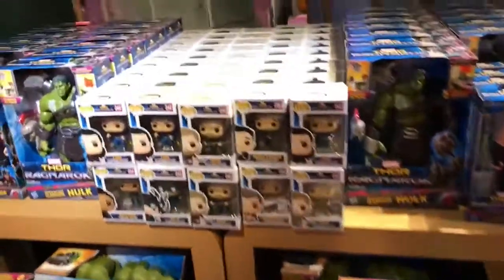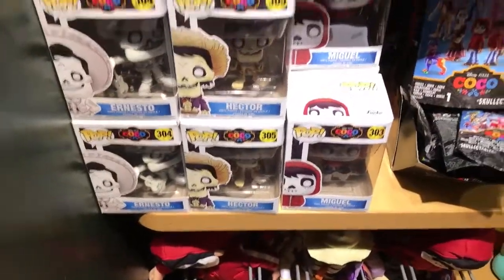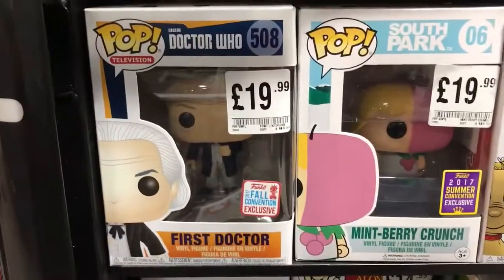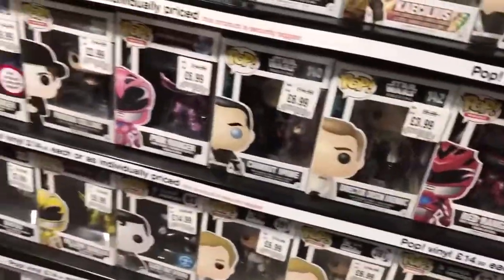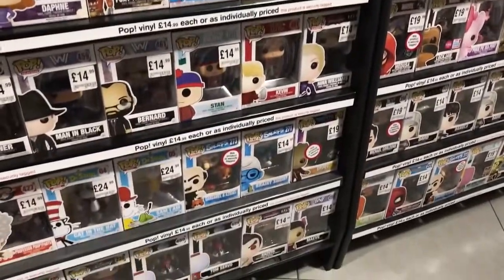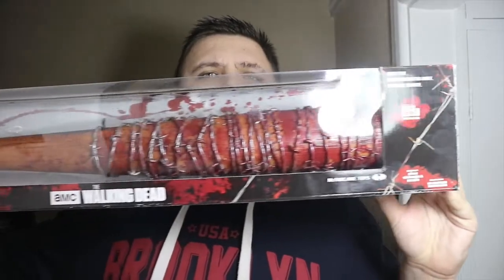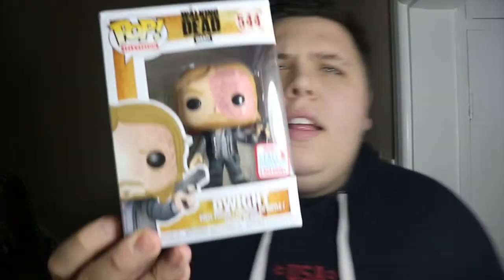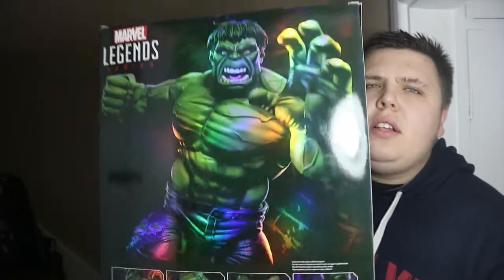Funko Pop Hunt London | I find another chase !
Join me as i hunt for Funko Pops in London and i find a chase.